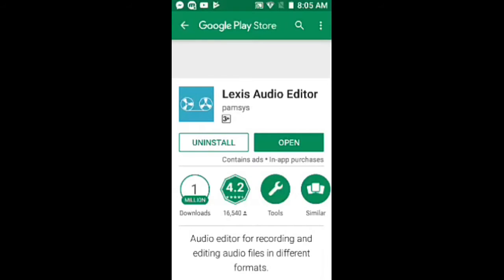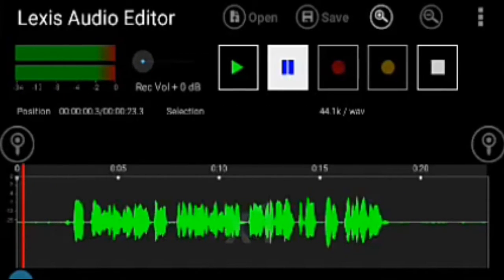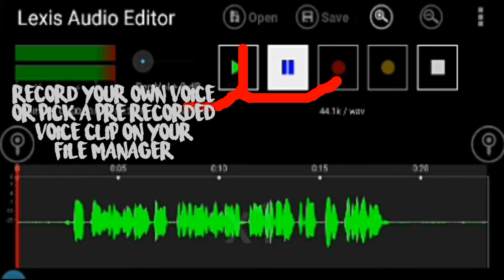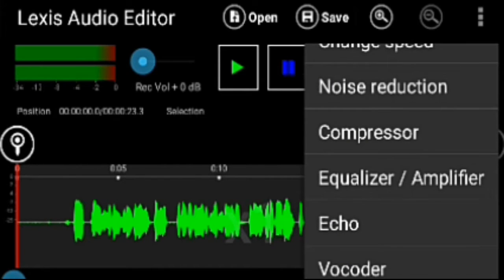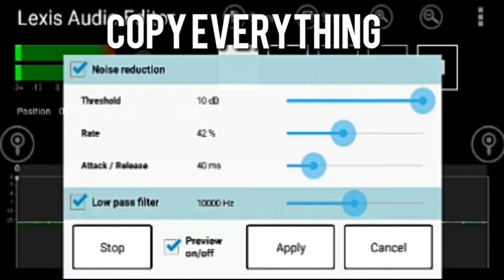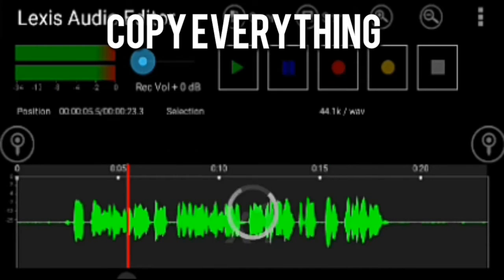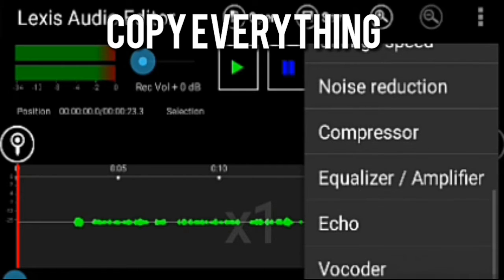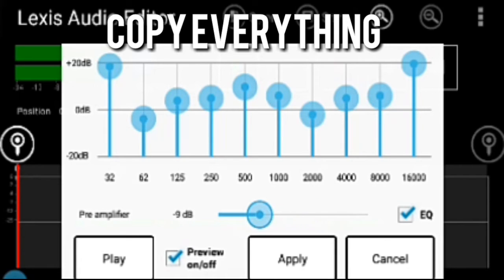How to remove BACKGROUND NOISE on Android!!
App is called Lexis Audio Editor(free on the Google Play Store.

I'm just a 13 year old boy trying to make videos that makes people smile for no f*cking reason.

family friendly pg clean(I dunno but you get views when you put this sh*t on your description)